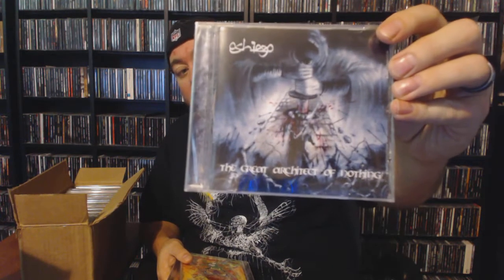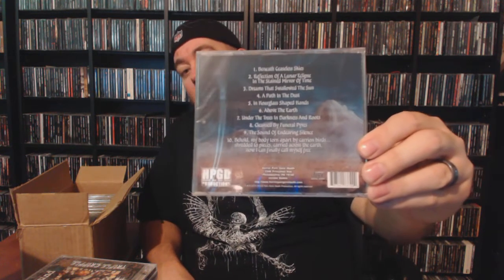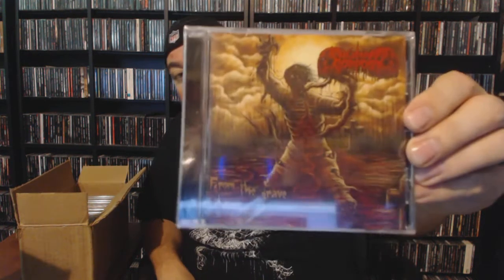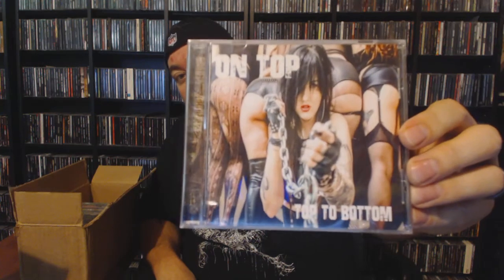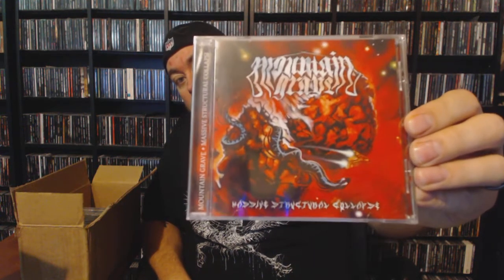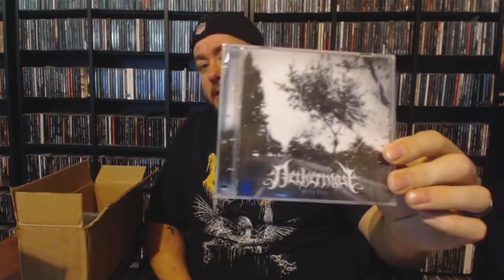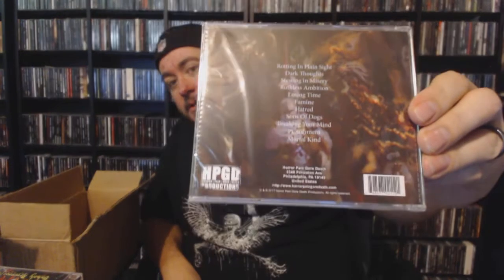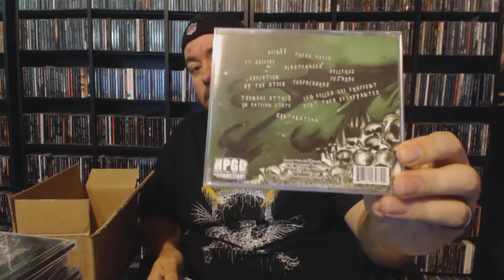HPGD 30 CDs for $30 grab bag unboxing